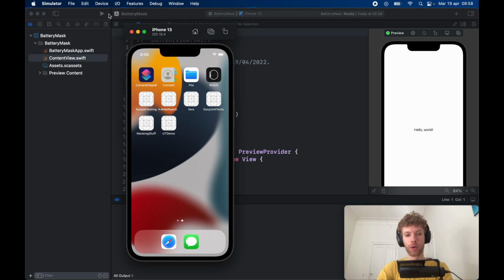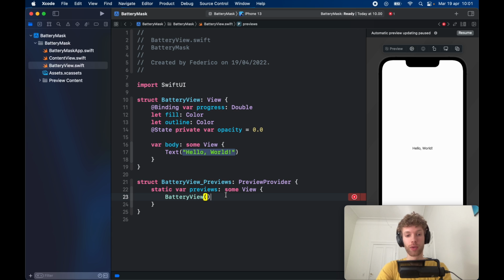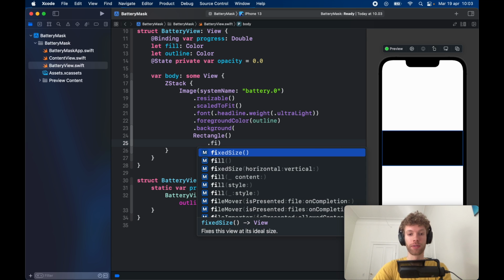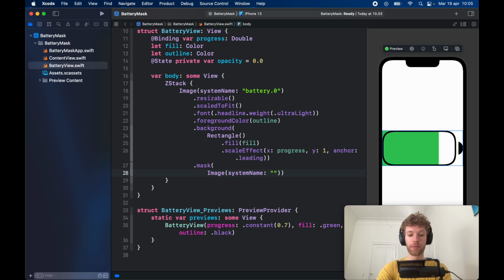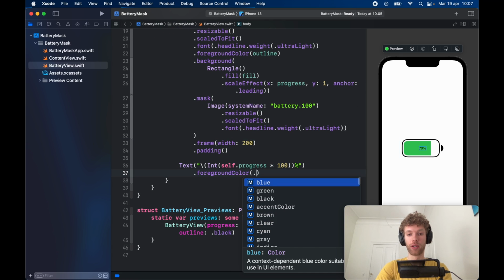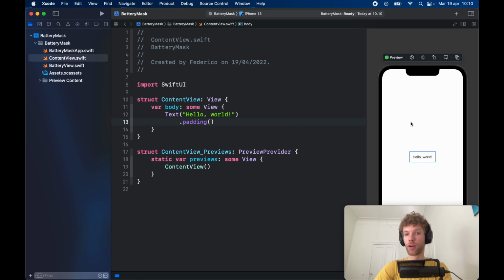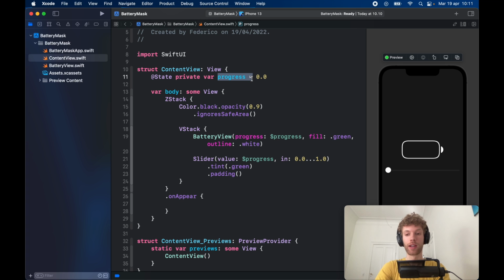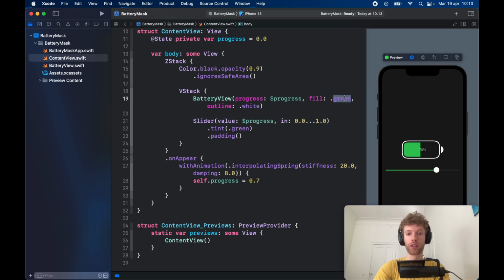Create an Animated Battery View for iOS 15 in SwiftUI (2022)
In this tutorial we will be looking at how we can create this Animated Battery View in SwiftUI. We will be covering a very useful modifier which allows us to perform masking on views!